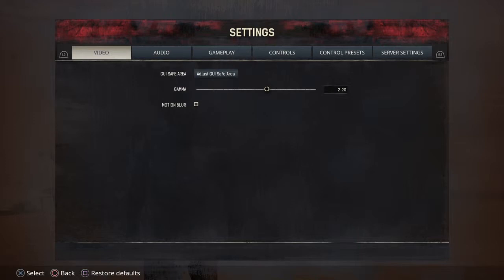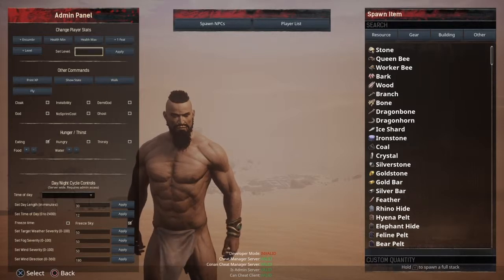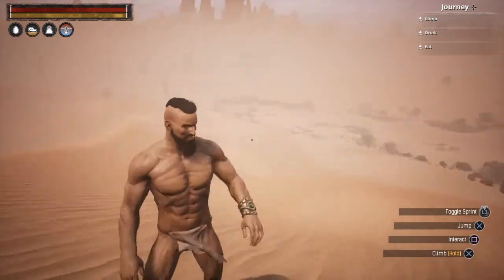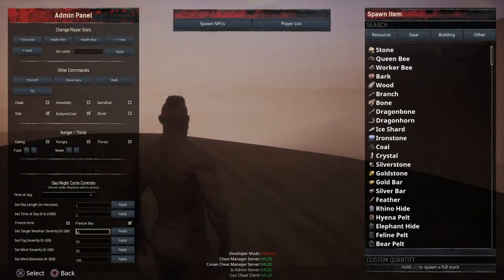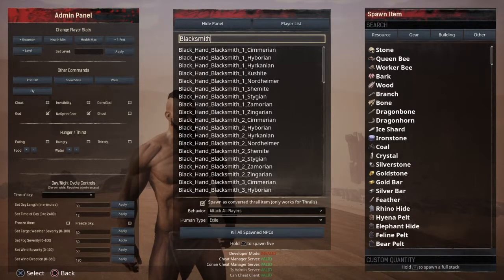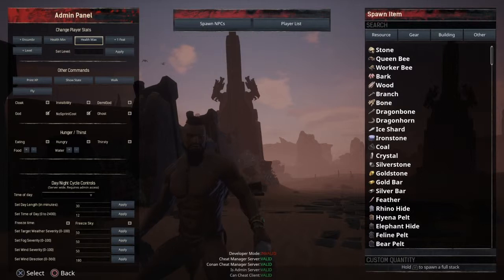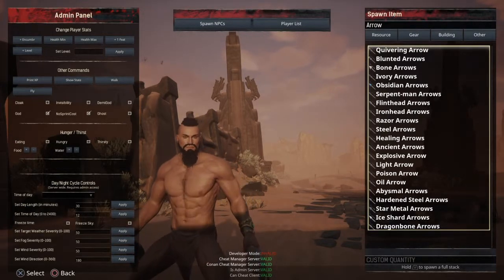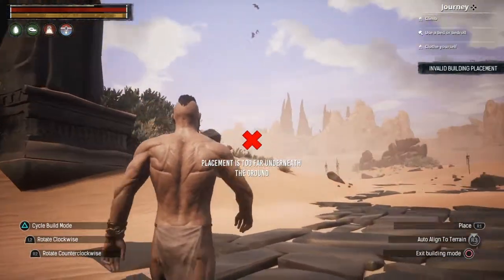Conan exiles Admin 2.0 description/how to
Apologies for my piss poor attempt at the explanation of the administration commands for Conan exiles. If i missed anything please feel free to request or ask. Love you guys more vids to come